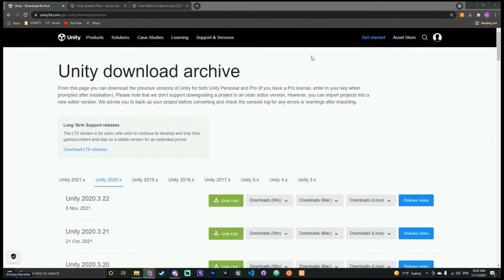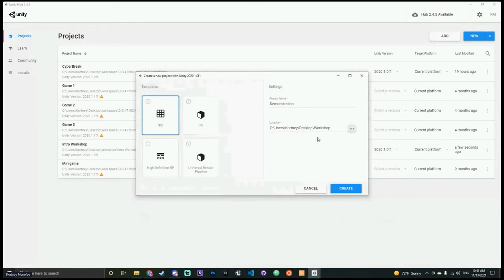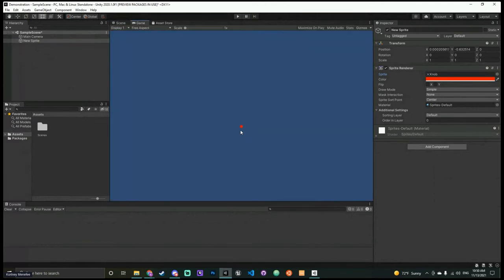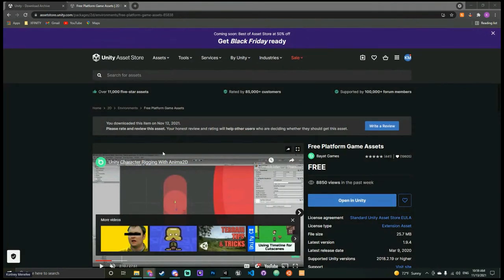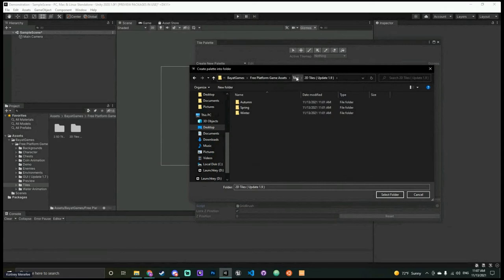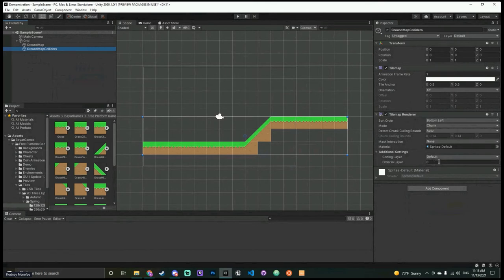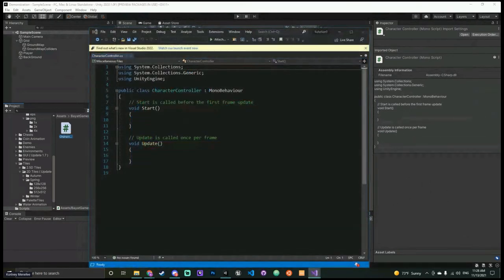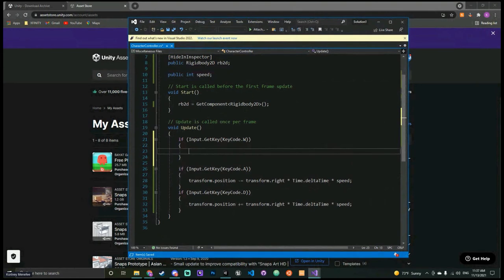Intro To Unity [KH 2021]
Learn how to start a new project in Unity! In this workshop, you will learn how to import assets, set up a scene, place tiles, set up collisions, create a character, use colliders, and write scripts to allow your character to move and jump.

Hosted by Kortney Menefee

FOLLOW KNIGHT HACKS!